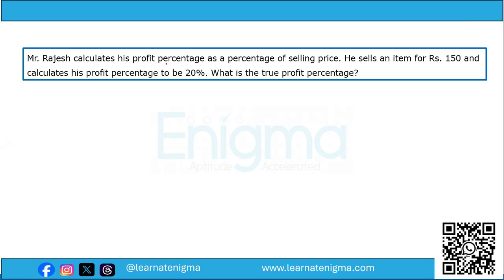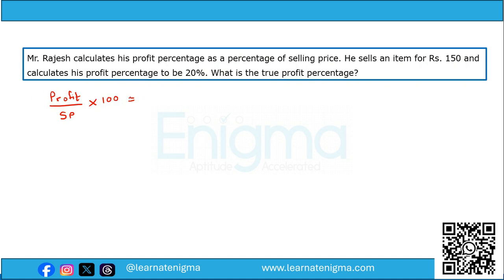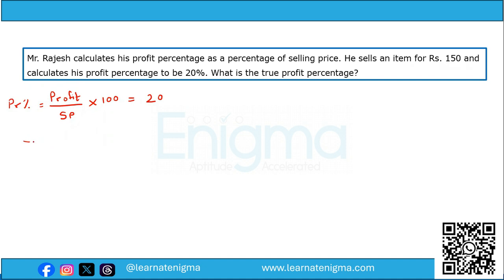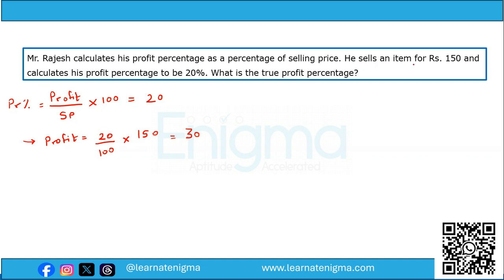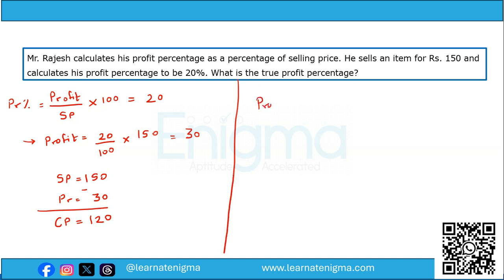Profit and Loss - Wrong Formula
Mr. Rajesh calculates his profit percentage as a percentage of selling price. He sells an item for Rs. 150 and calculates his profit percentage to be 20%. What is the true profit percentage?